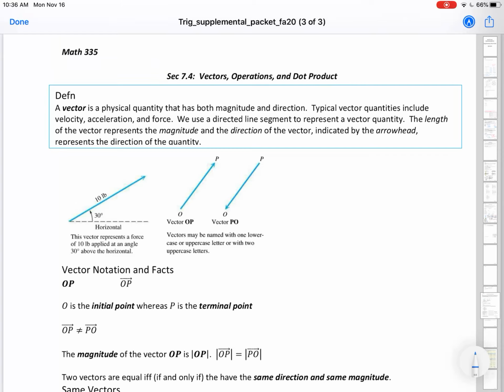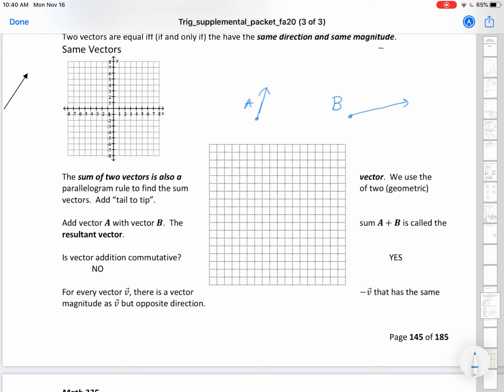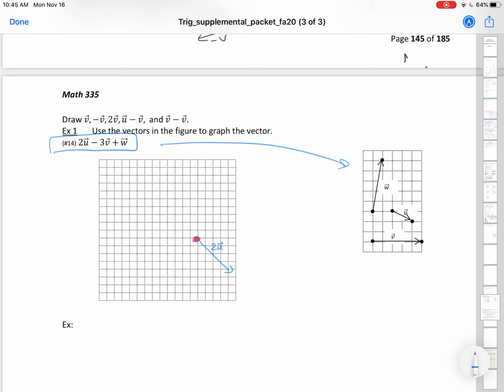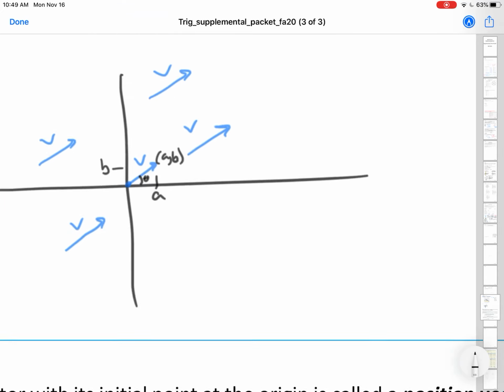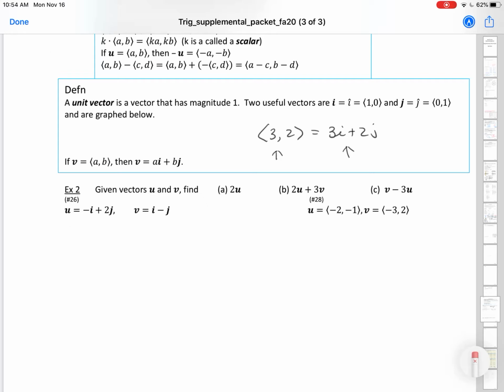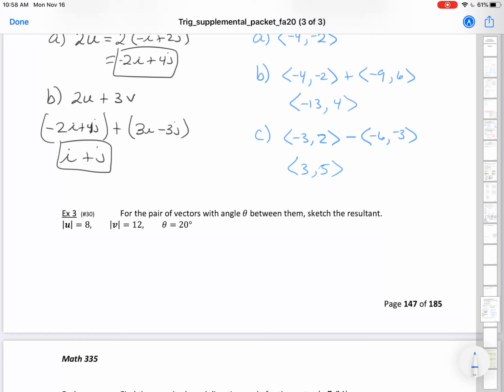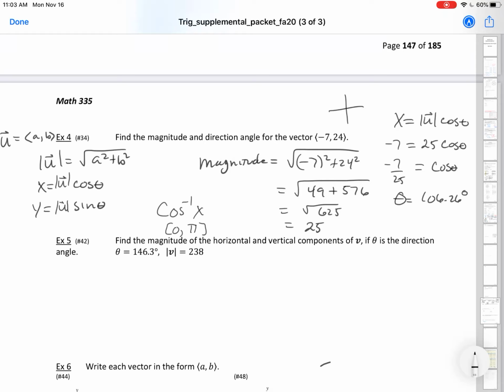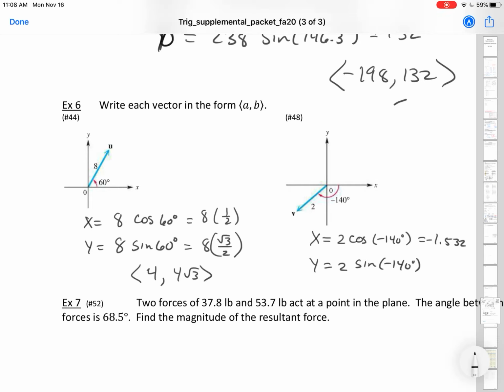Math 335 - Section 7.4 Part 1